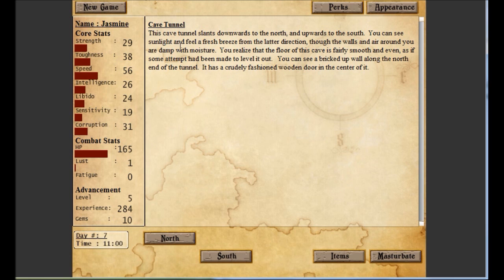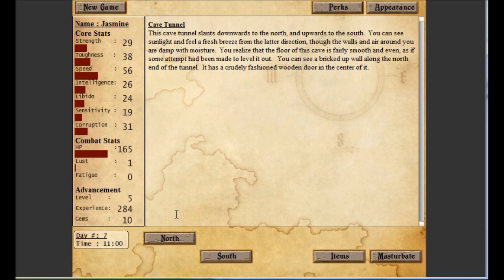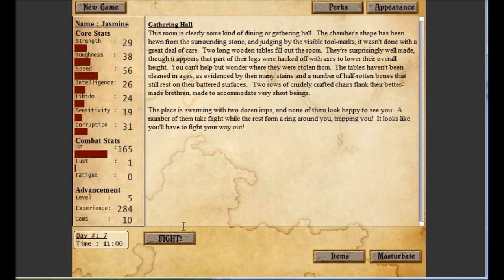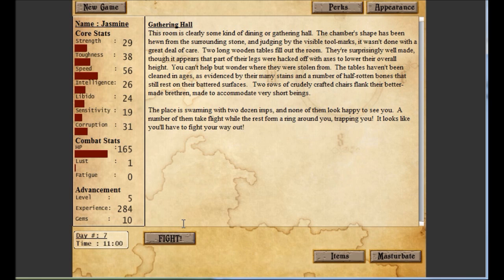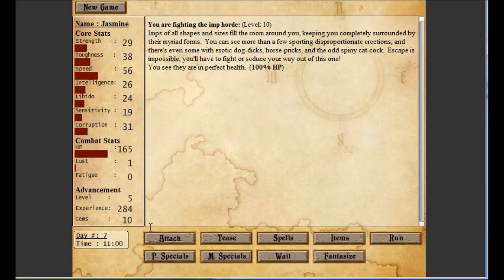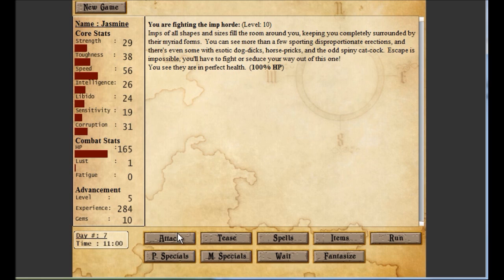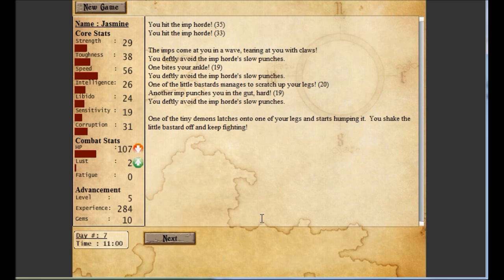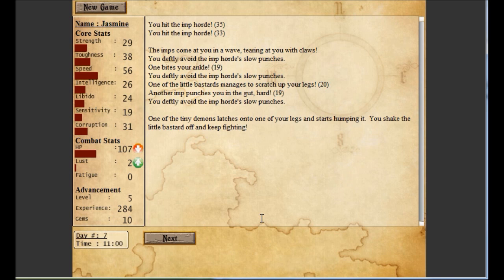Let's Play Corruption of Champions Part 17: Premature Deep Cave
let's keep it at no more than one loss per dungeon